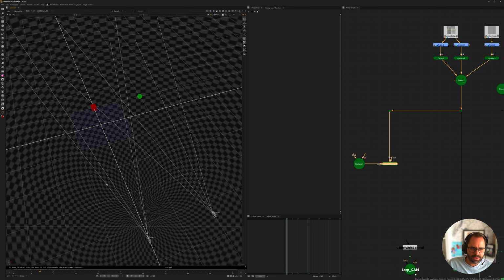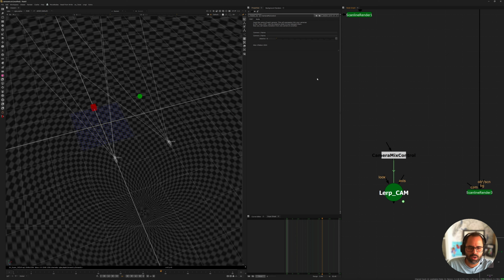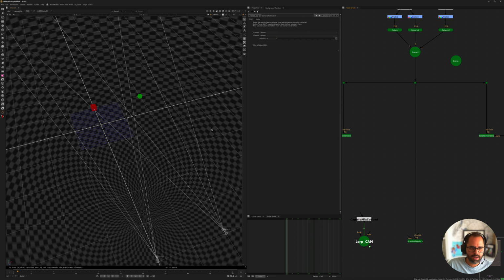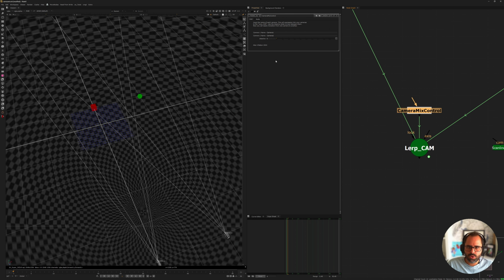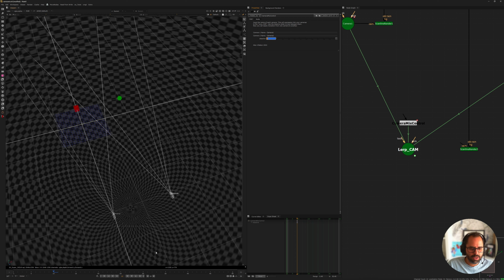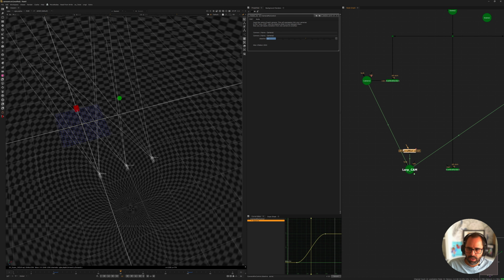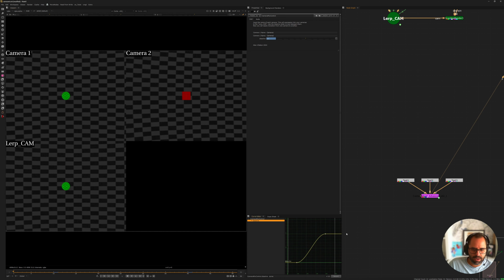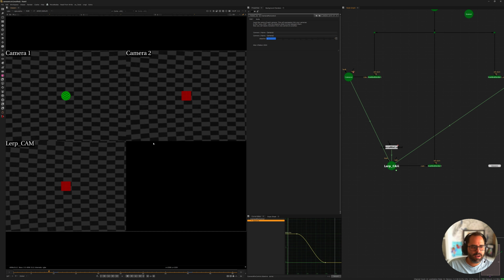Dissolve Between Cameras - Nuke